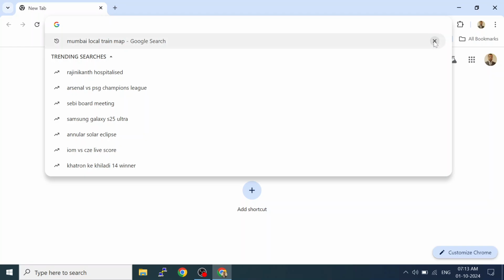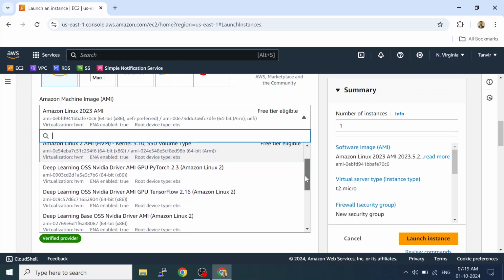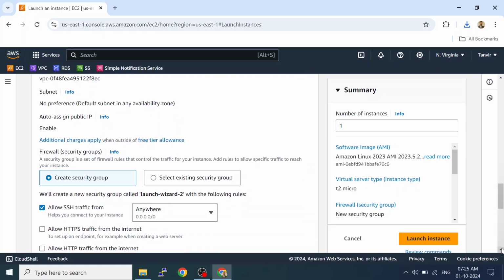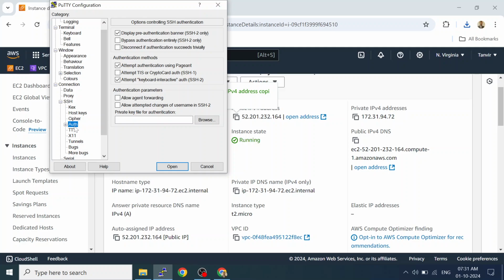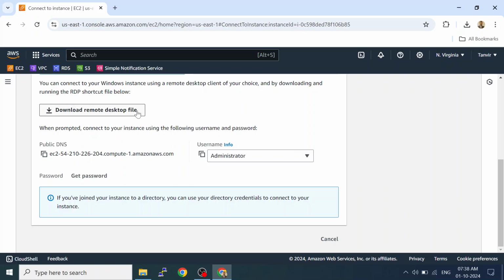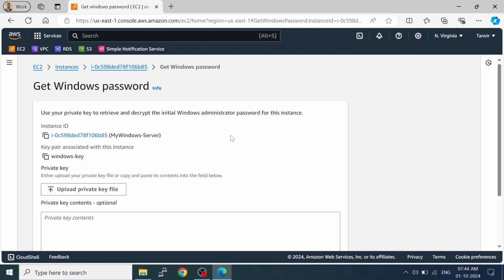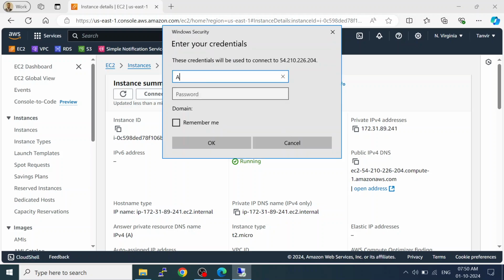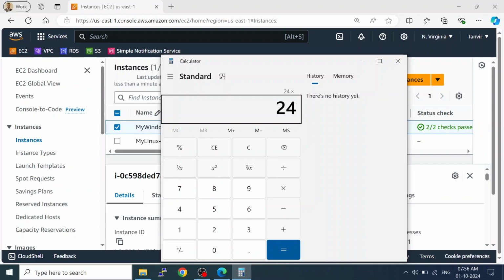Creating Linux and Windows EC2 machine